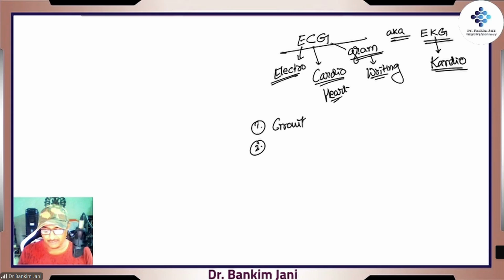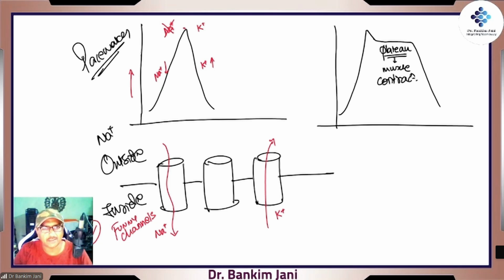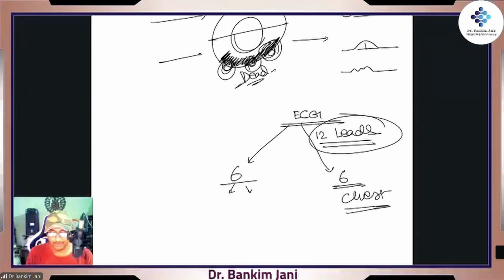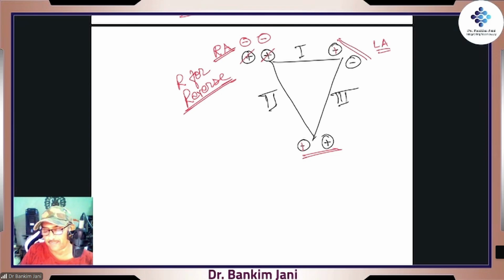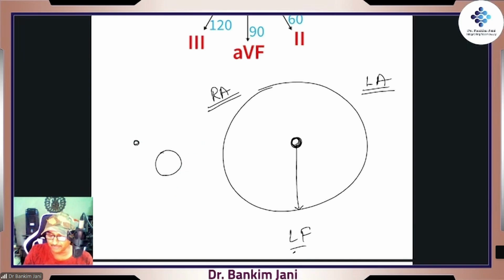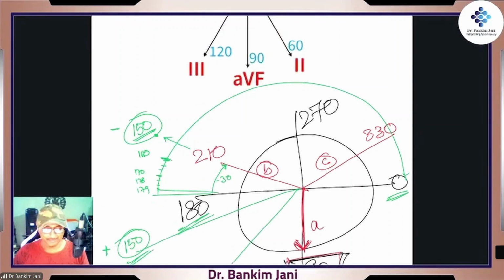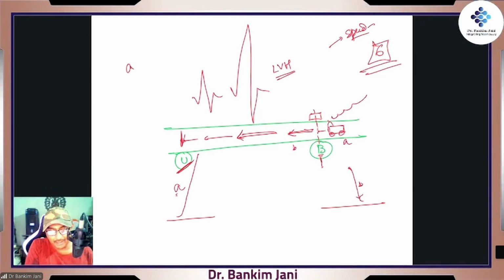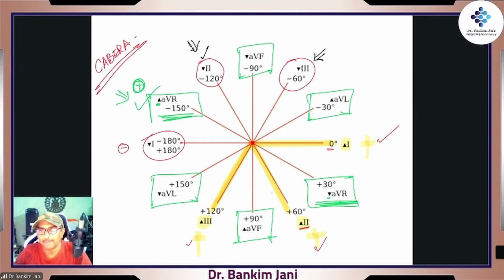Dr Bankim Jani Lecture - Day 41 - 8th October 2024